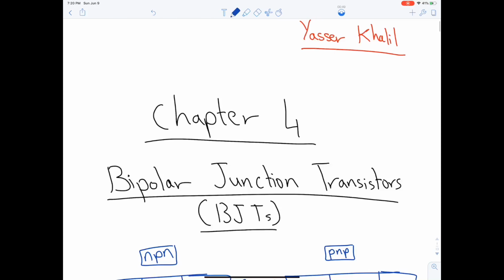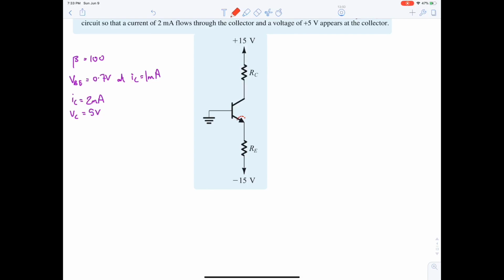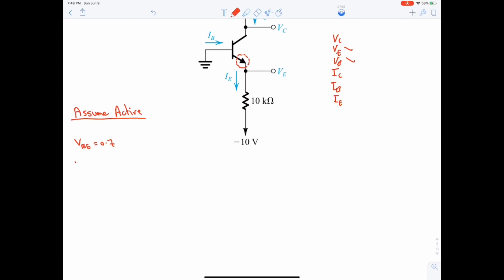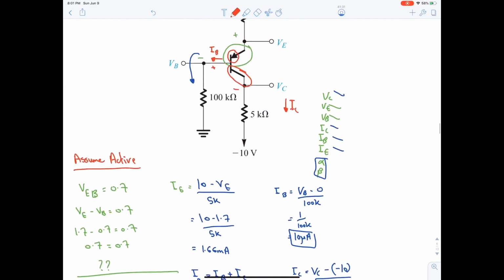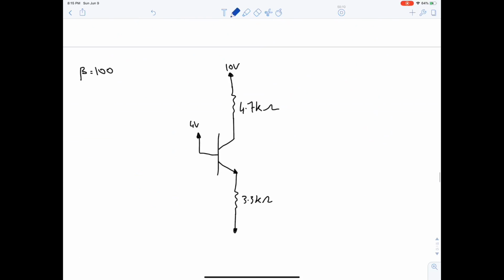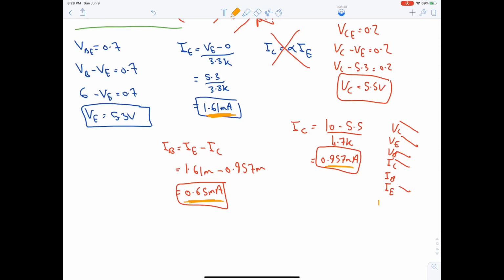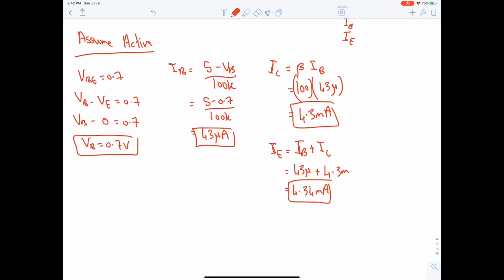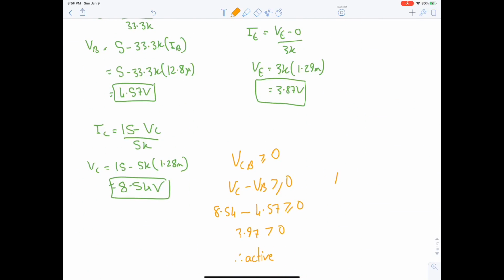Chapter 4 - Transistors (Part 1)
Topics covered:
- NPN
- PNP

Correction at 1:32:18 - To solve two equations on a calculator use mod + 5  + 1 and not mod + 5 + 3